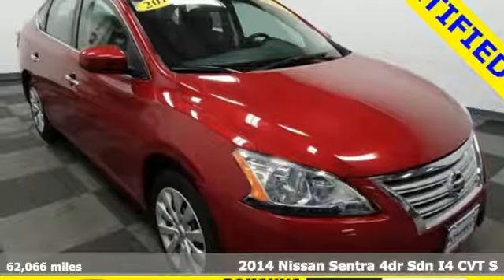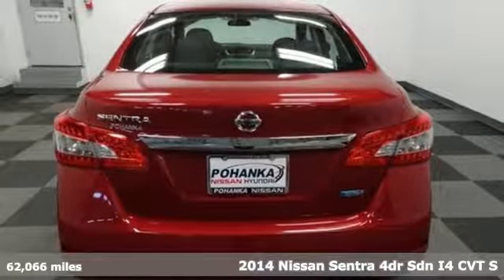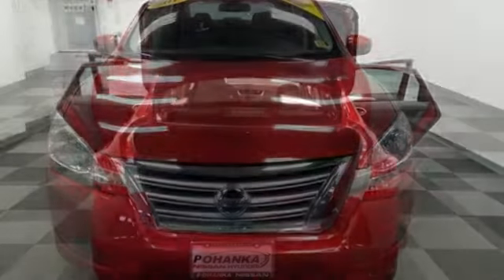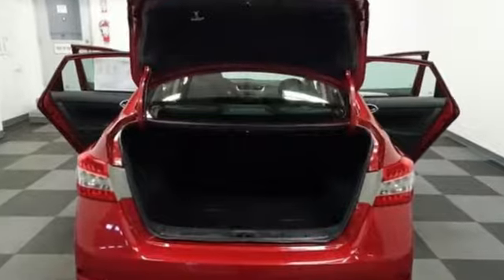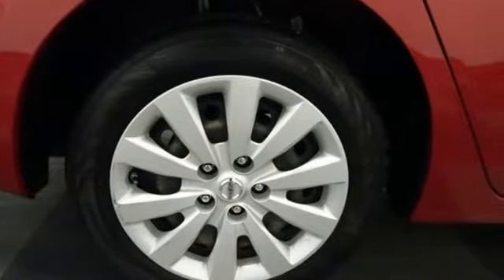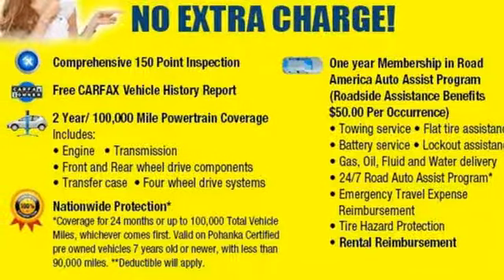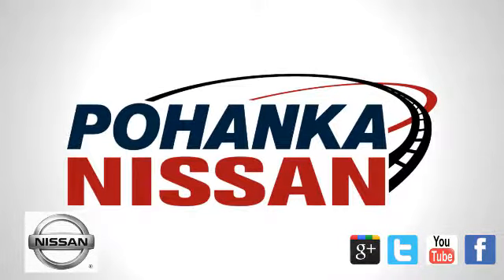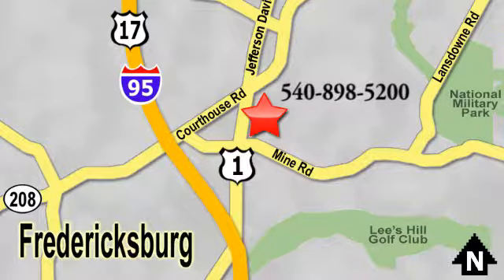Used 2014 Nissan Sentra Richmond VA Fredericksburg, VA NJY263787A - SOLD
Year: 2014
Make: Nissan
Model: Sentra
Trim: S
Engine: 1.8L 4-Cylinder DOHC 16V
Transmission: CVT
Color: Red
Interior: Charcoal
Mileage: 62066
Stock #: NJY263787A
VIN: 3N1AB7AP7EY235840
Clean CARFAX. Certified. Red Brick 2014 Nissan Sentra S FWD CVT with Xtronic 1.8L 4-Cylinder DOHC 16V CVT with Xtronic, Charcoal w/Cloth Seat Trim, ABS brakes, Electronic Stability Control, Illuminated entry, Low tire pressure warning, Remote keyless entry, Traction control.brbrPOHANKA CERTIFIED! Own with the peace of mind that a 2 year or up to 100,000 mile limited warranty gives you with one year roadside assistance! Recent Arrival!brbrCertification Program Details: 2 Year/ 100,000 mile Limited Warranty Awards:br * 2014 IIHS Top Safety PickbrWe make every effort to provide accurate information, please verify options and price before purchase, Pohanka is not responsible for errors or omissions. All vehicles subject to prior sale. Quoted price available on in-stock units only. All prices are exclusive internet prices only. Financing is subject to approved credit through designated lender. Price plus tax, tags, and dealer processing fee of $699.brbrReviews:brbr * Upscale and spacious interior; priced lower than many rivals; high fuel economy; generous trunk space; useful infotainment features. Source: Edmundsbr * Your a€œsomedaya€ car is here, today. Sentra completely redefines what an affordable car can be and proves the good life is well within reach. With tasteful styling inside and out, advanced available features you'll love, and a huge interior with surprising luxuries like Dual Zone Automatic Temperature Control and Push Button Ignition. The drive's special too, with a super-smooth Xtronic CVT transmission and a class-leading 34 combined MPG. More than just a pretty face, Sentra's design was perfected in the wind tunnel, to create a ride that's as quiet as it is fuel-efficient. As enticing as each detail is, Sentra was designed as a whole, complete vision of what a modern sedan should be. Your Sentra comes standard with a set of 16a€ steel wheels with stylish wheel covers and P205/55R16 all-season tires. Standard on all Sentra trims, front boomerang-shaped, halogen headlights are paired with LED accent lights, making a brilliant first impression. It's important to be surrounded by things you love. Like a flowing dashboard design inspired by a bird's wing. Soft-touch materials throughout the cabin, and unexpected available luxuries like rich wood-tone trim and perforated leather-appointed seats that come together to create a very personal space. Fine Vision electroluminescent gauges give confidence to the Sentra driver with a clean, concise readout in all lighting conditions, improving visibility and reaction time. This is Sentra, exactly the way you want it. Sentra is powered by a 130hp, 1.8-L 4-cylinder engine, that achieves an impressive 39 mpg on the highway. It's built compact with special friction reducing coating, and advanced technologiesa€”like twin continuously variable valve timing, and beehive shaped valve springs for power and efficiency. Sentra is equipped with three drive modes to suit your mood. Choose Eco to help maximize fuel efficiency. For maximum responsiveness and a boost of fun try Sport mode. For an ideal blend of efficiency and performance, set it to Normal. Sentra is sensitive to your needs. Its electric power steering system senses how fast you're going, so it provides a natural, solid feel at higher speeds and more power assist at low speeds for effortless maneuvers. Source: The Manufacturer Summary

Address:
5200 Jefferson Davis Hwy